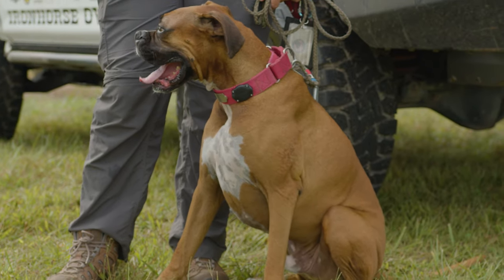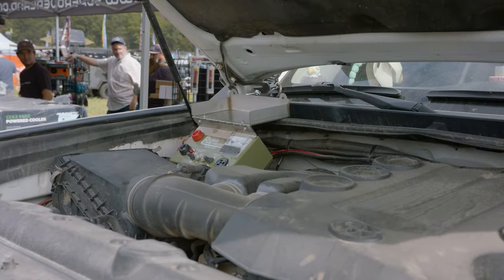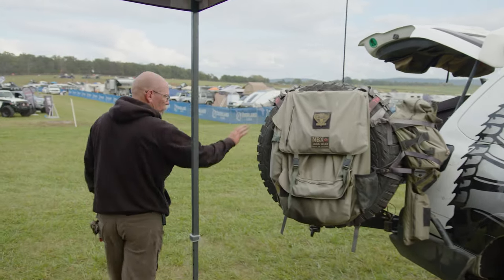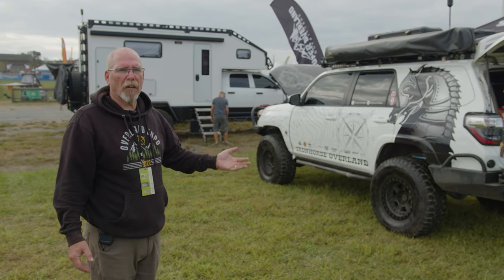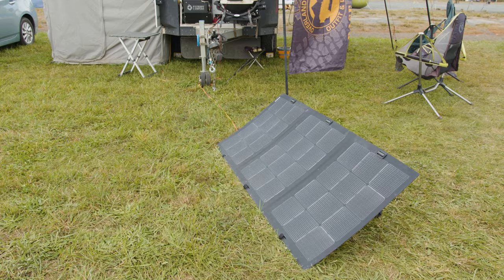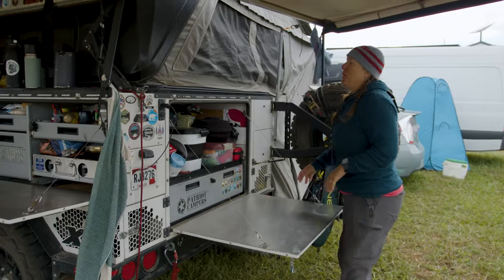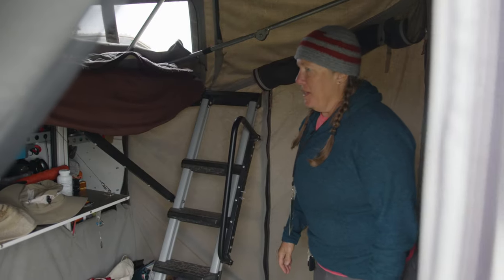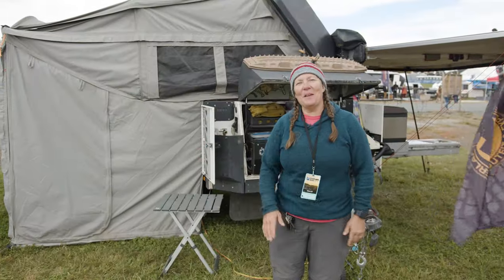Community Spotlight | 2015 Toyota 4Runner | Mike & Deb Lee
Meet full-time overlanders, Mike & Deb Lee (@ironhorseoverland7353) and their outfitted 2015 Toyota 4Runner SR5!

From the Arctic Ocean to the sun-soaked beaches of Baja, these retired adventurers have conquered the wildest terrains. With thousands of off-road miles under their belts in just a few years, they are true experts in the field. Meet the dynamic duo, their four-legged partner in crime Gunner, and get ready to be inspired as they share invaluable advice from their road-tested experiences!